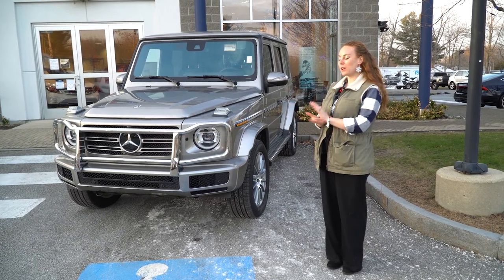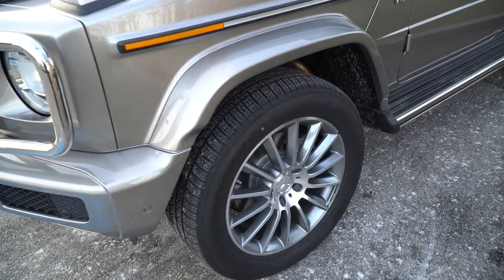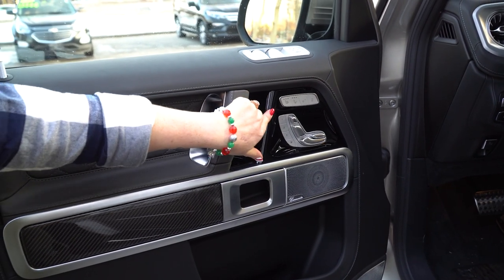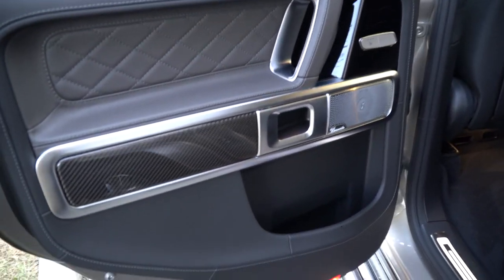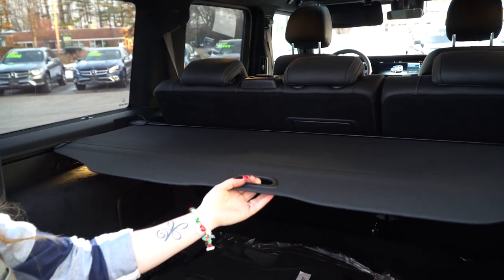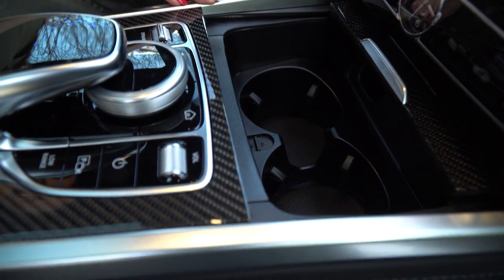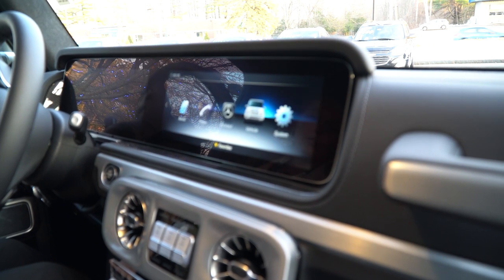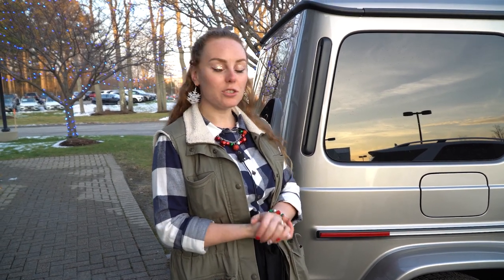2021 Mercedes-Benz G-Class G 550 SUV | Video tour with Natalie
17/19 City/Highway MPG

Prime Automotive Group
137 U.S. Route 1
Scarborough, Maine 04074